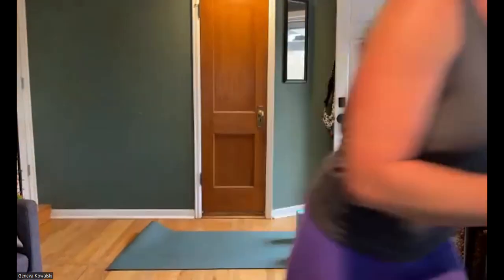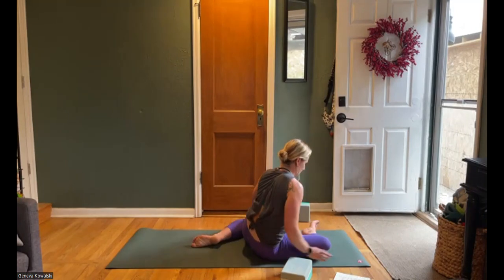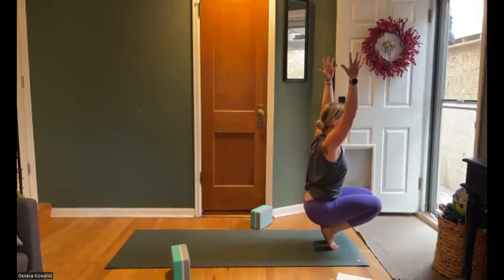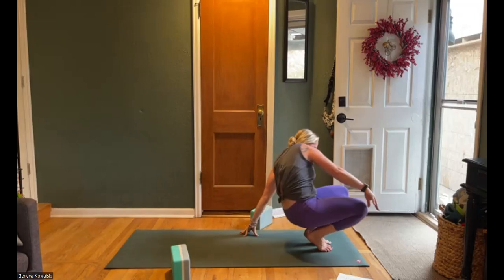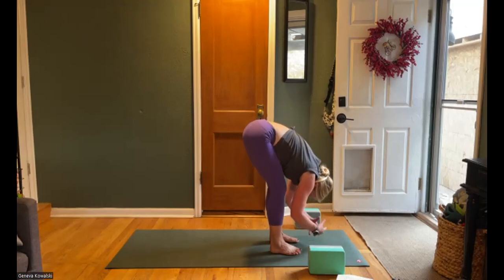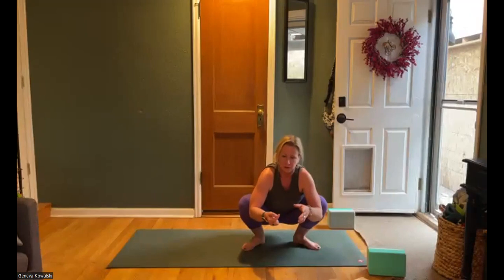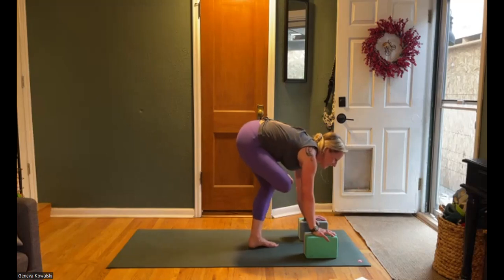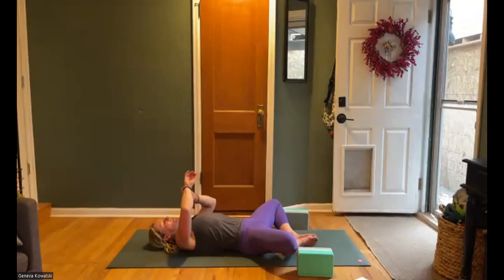G-Love Yoga Wednesdays [08.03.22]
Focus:  Hips & Core

Props: 2 Blocks

Apex: Eka Pada Galavasana